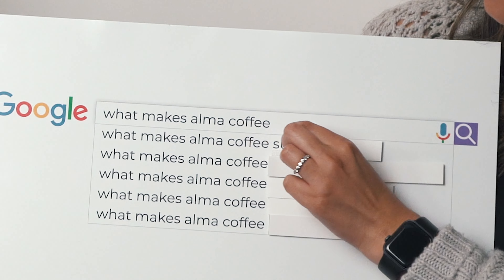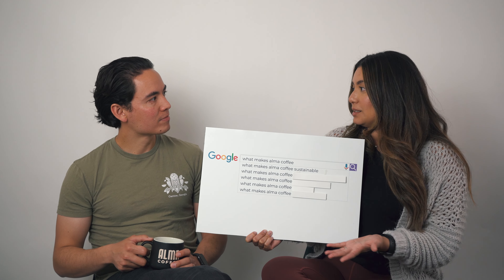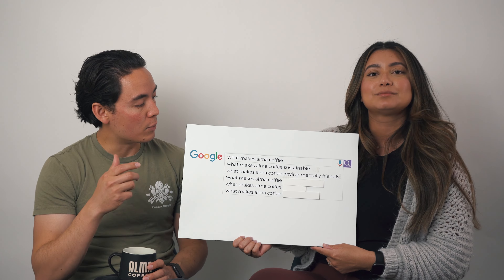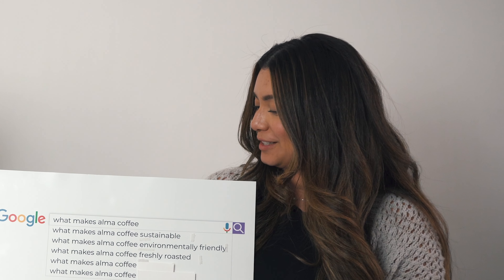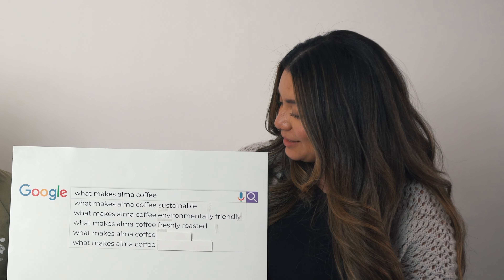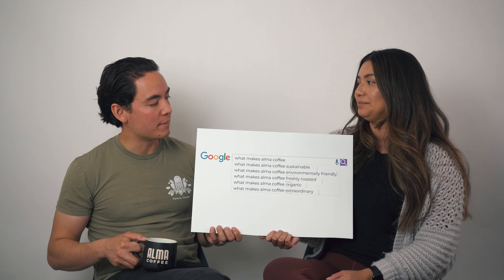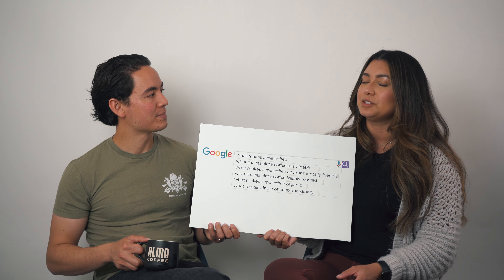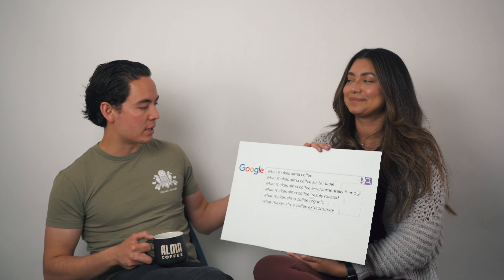Harry and Leticia answer Alma's most searched questions | Google Autocomplete Interview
Join Alma founders Harry and Leticia as they answer the most searched Alma questions!

 SOCIAL MEDIA 📲☕️
• Instagram ➭ @myalmacoffee
• Facebook ➭ @myalmacoffee
• Twitter ➭ @myalmacoffee
• TikTok ➭ @myalmacoffee

💌 REACH US BY EMAIL! 💌